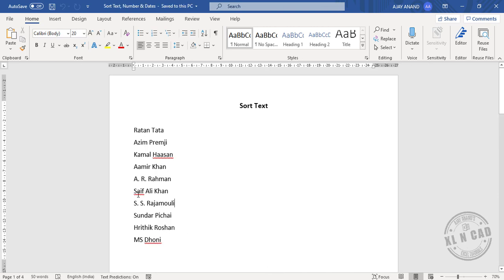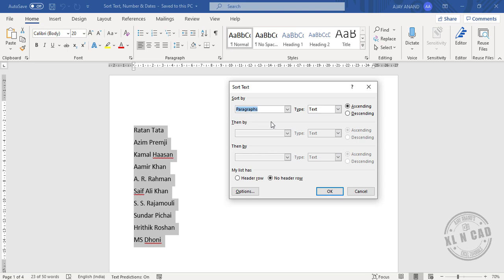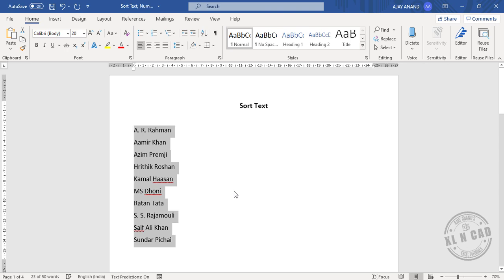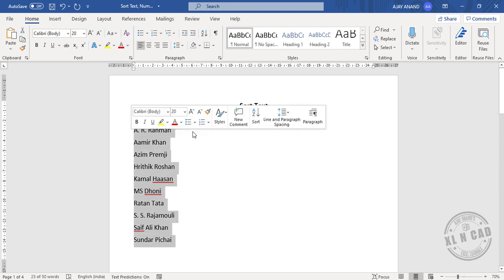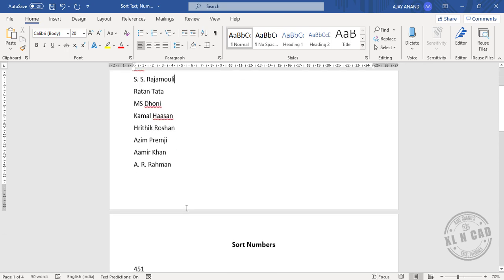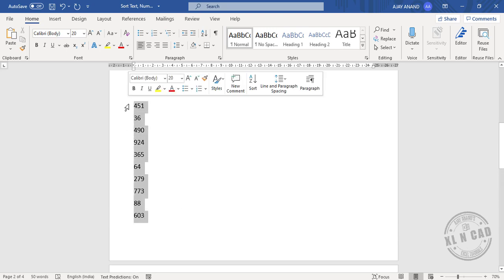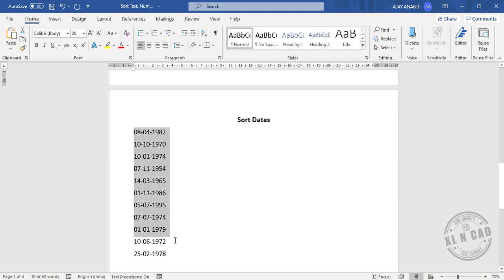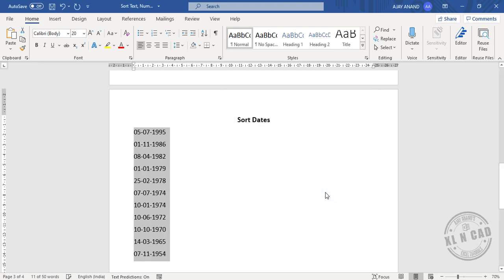How to Sort Text and Date in MS Word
📊 Think Like an Analyst: Books That Helped Me
📚 Mind-Opening Reads You Can’t Miss